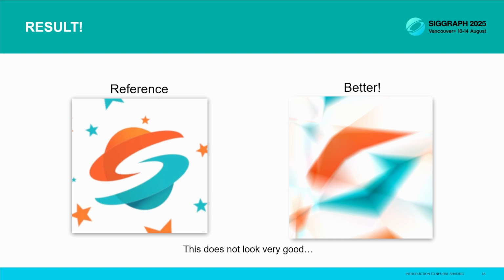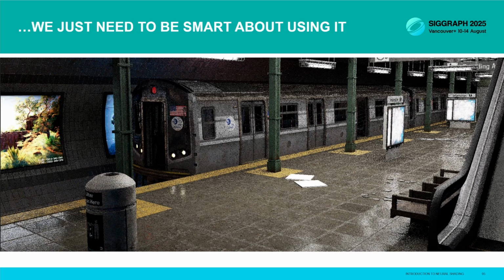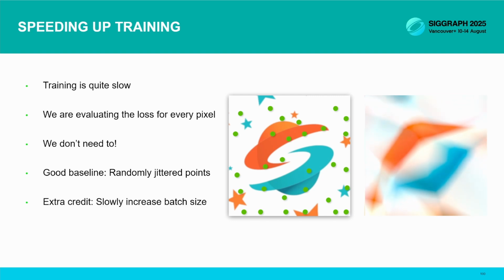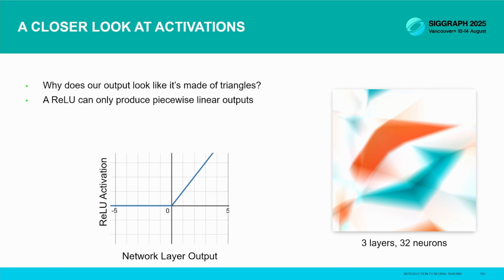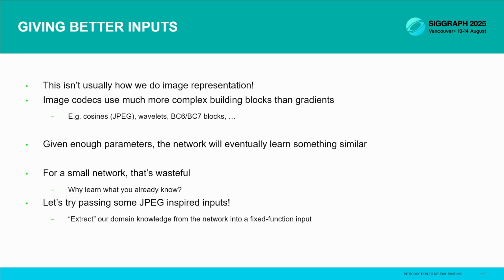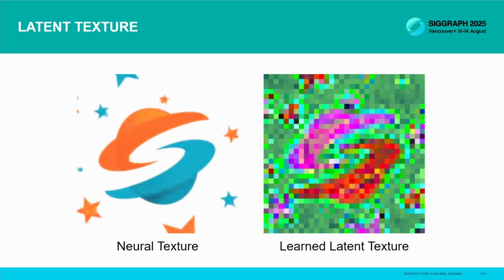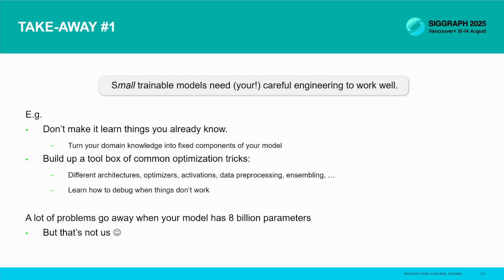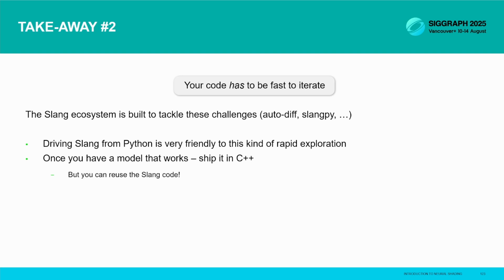Neural Shading Course - Learning A Neural Shader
Neural Shading Course, Part 5: A hands-on look at how to learn a real-world neural shader, including practical fixes for small neural models: better output activations, leaky ReLU in hidden layers, positional/frequency encodings, and input engineering to boost quality without more parameters.

Speaker: Benedikt Bitterli, Senior Research Scientist, NVIDIA